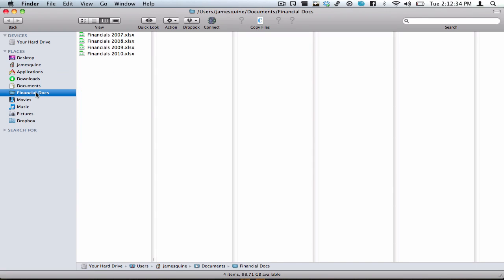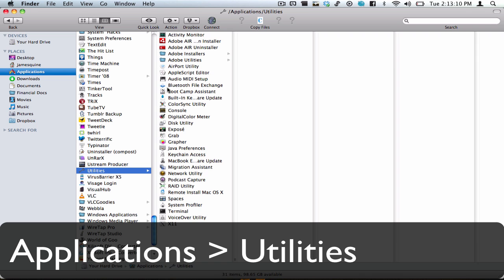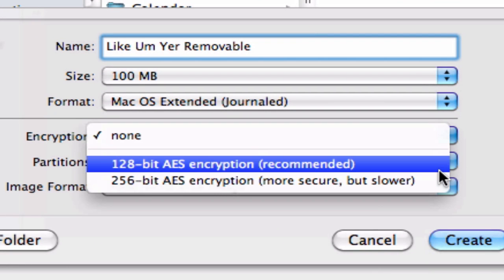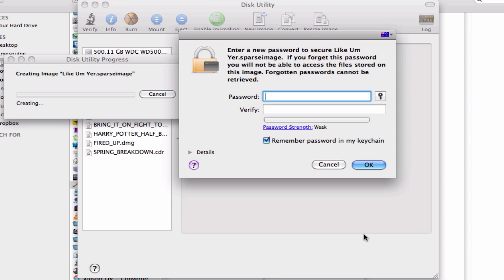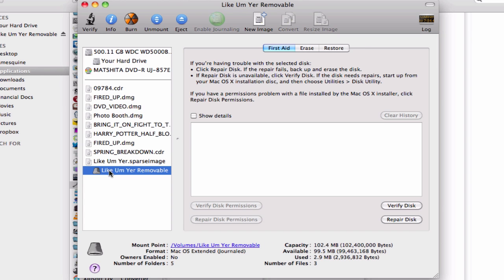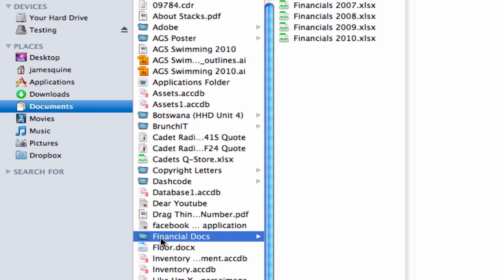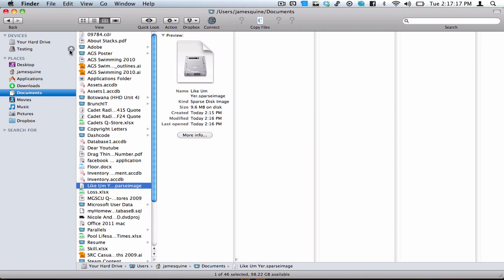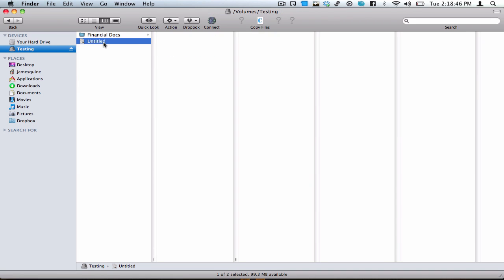Creating a Private Disk Image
If you have files or folders on your mac that you don't want anyone else to have access to, then you need to watch this tutorial on how to create a private disk image.